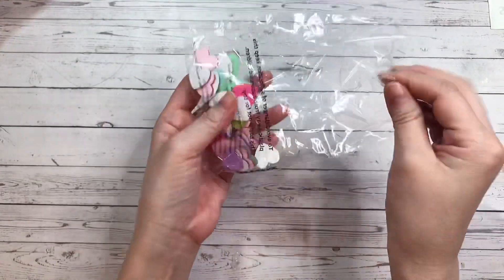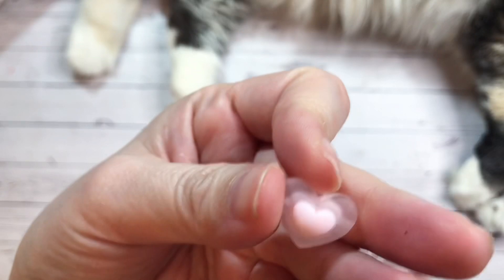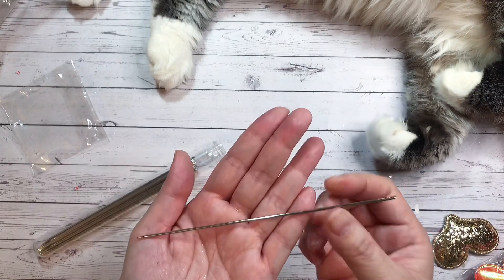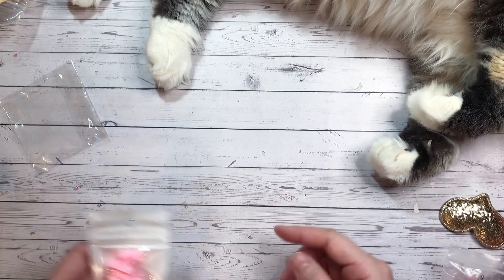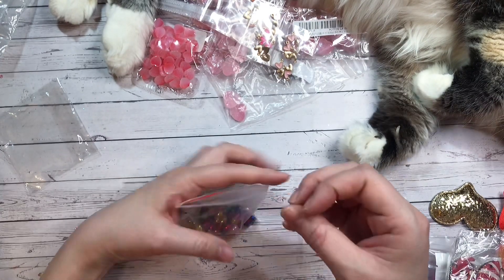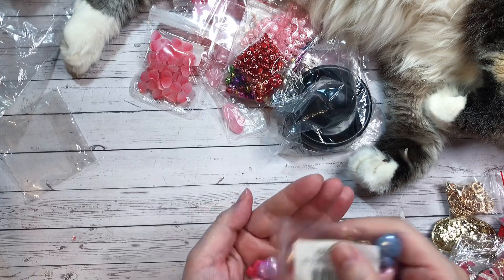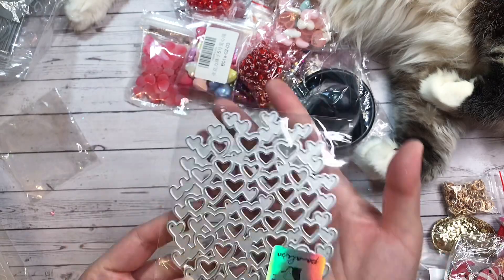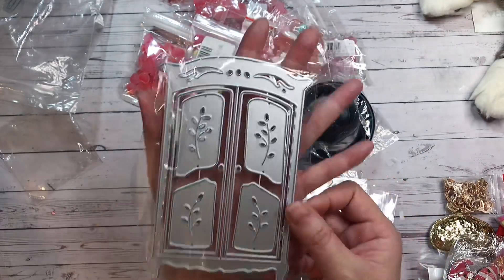AliExpress HAUL / Valentine Goodies 😍